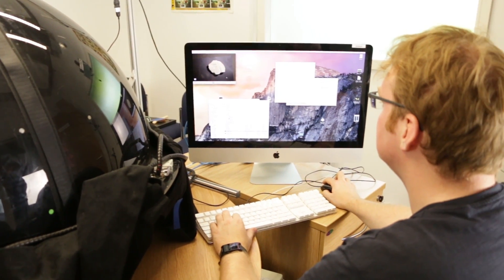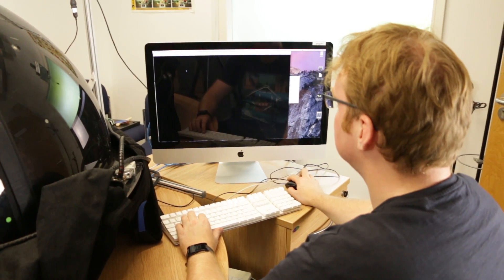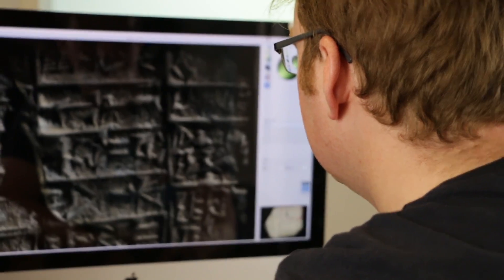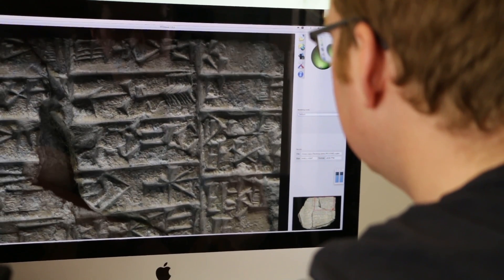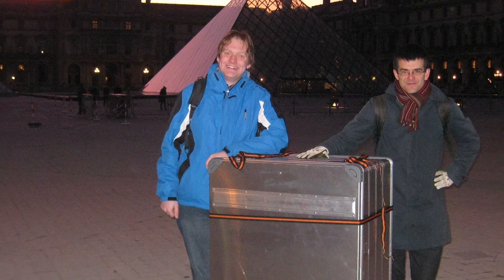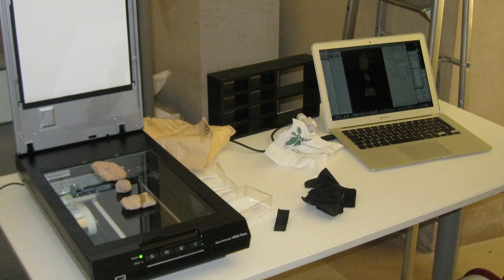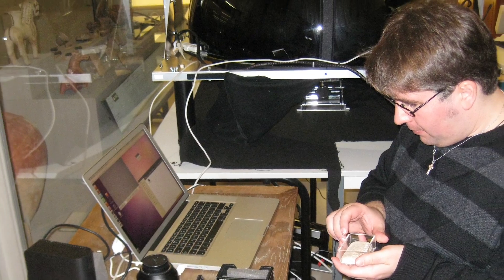RTI Dome - Future Worlds Discover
is a unique and vibrant startup network at the University of Southampton which helps nurture our aspiring entrepreneurs and cutting-edge technologies through an ecosystem of mentors, investors, collaborators and events.

The RTI Dome is a high resolution image processor which can display objects lit from different angles. The technology, which has been developed in the University of Southampton’s department of Electronics and Computer Science, is being used to analyse artefacts in museums and galleries around the world.